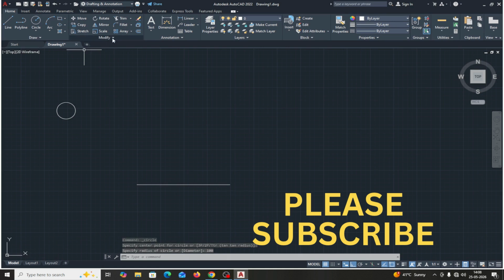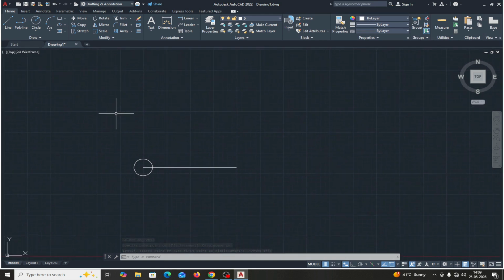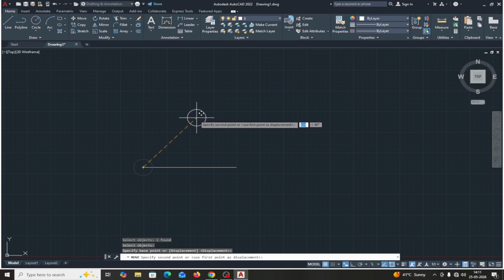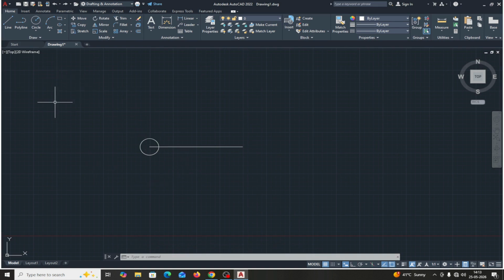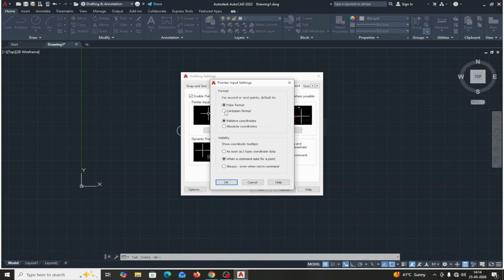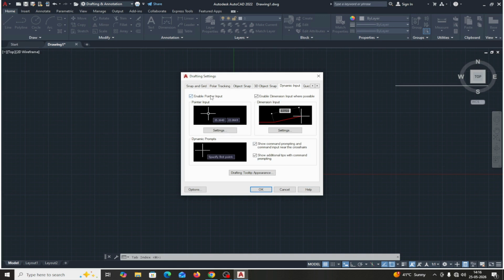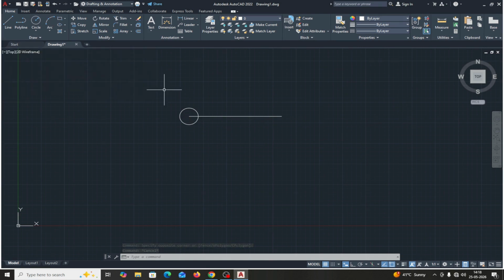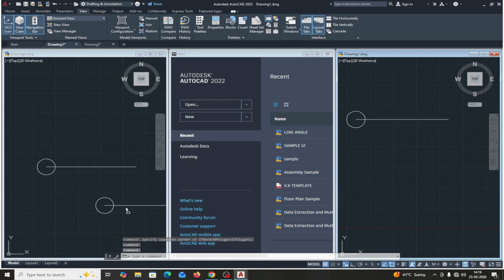AUTOCAD 2022 TUTORIAL FOR BEGINNERS -16( MOVE COMMAND)/BASE POINT/DISPLACEMENT/MOVE BY DISTANCE.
1. MOVE COMMAND WITH FOLLOWING OPTIONS
A. MOVE TO SNAPS
B. MOVE BY DISTANCE
C. DISPLACEMENT
D. MOVE IN RELATIVE COORDINATES
E. MOVE IN ABSOLUTE COORDINATES
F. MOVE WITHOUT COMMAND
G. MOVE BY ARROW KEY